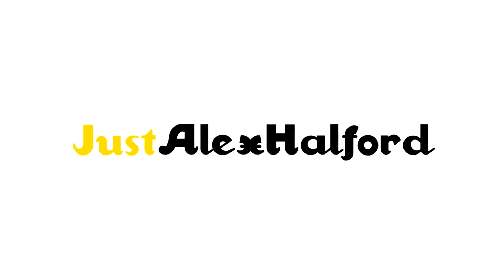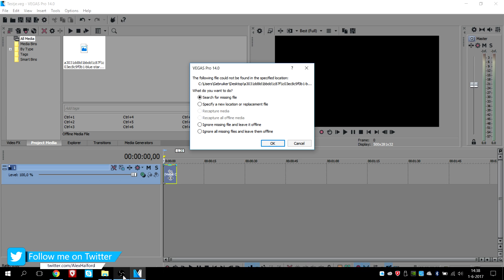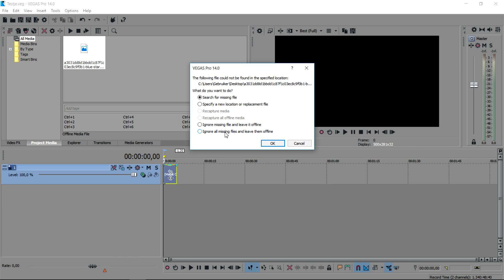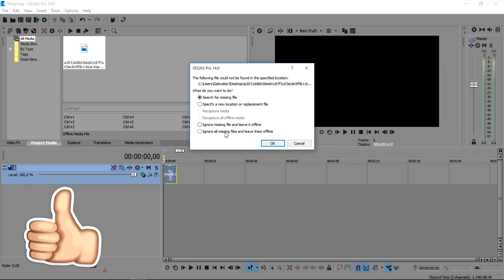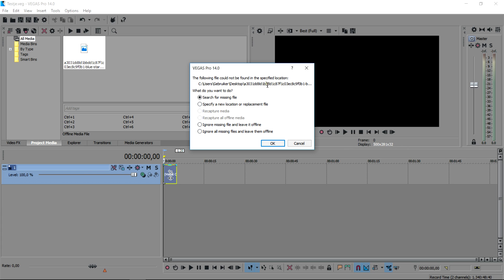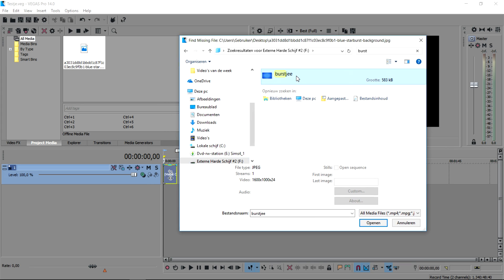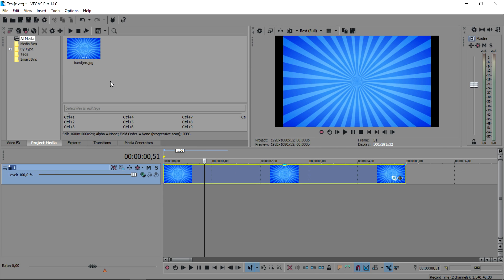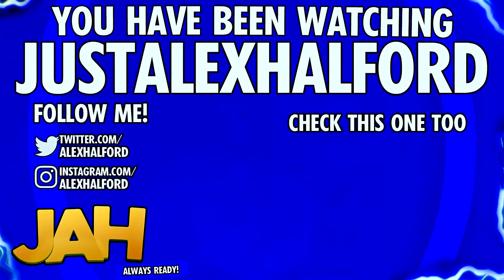Vegas Pro 14: How To Fix "Missing Files" Error - Tutorial #205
- - Vegas 14! It finally released! In this video I'll be showing you how to fix the "missing files" error. I use the video editing software called VEGAS Pro 14 as my main video editing program. You can use Final Cut, iMovie, and more.
- Always Ready!